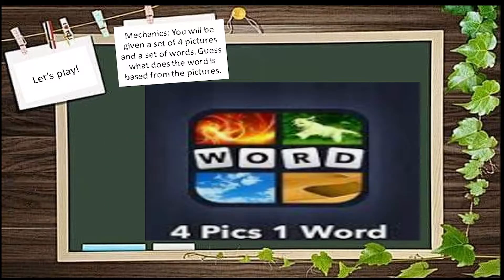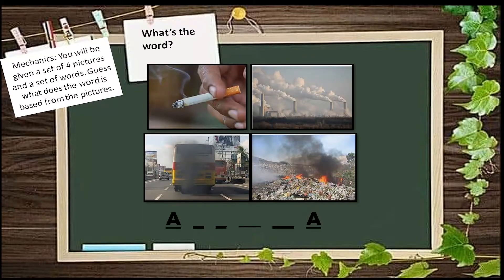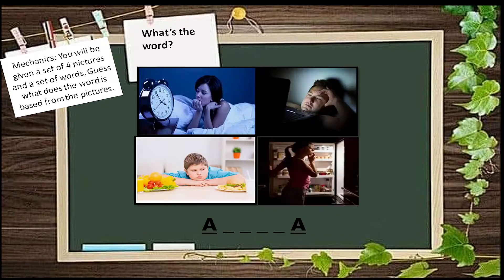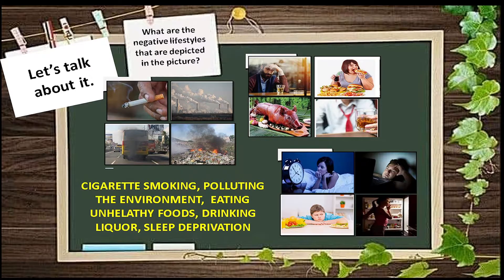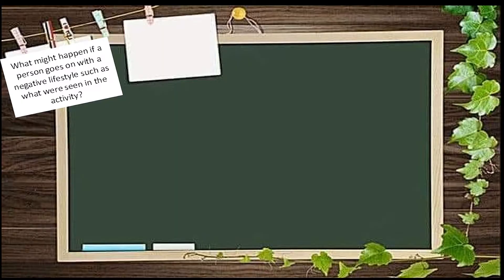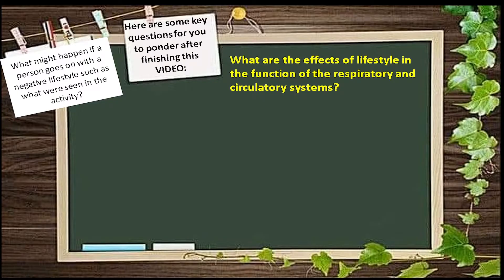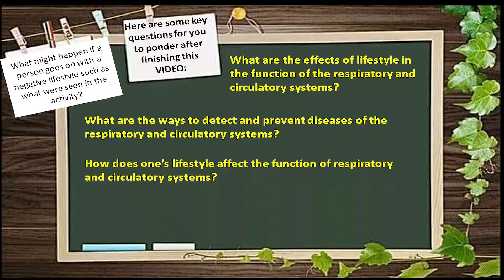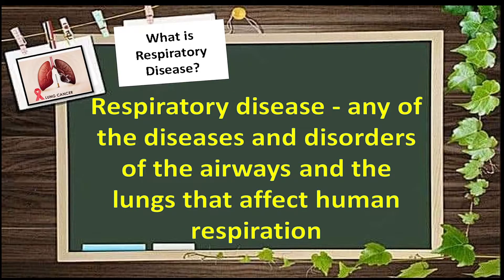Effects of Lifestyle in the Function of Respiratory and Circulatory System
This video is based from the Science 9 Quarter 1 Module 2. It is all about the different disorder/diseases of respiratory and circulatory system. It has also an example of infograph for your guidance.

Happy Watching & Learning!